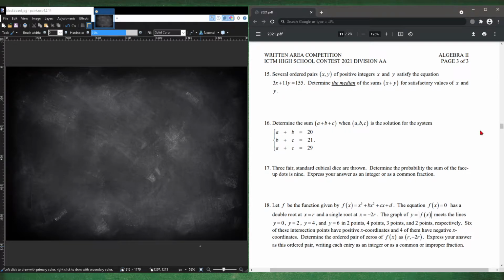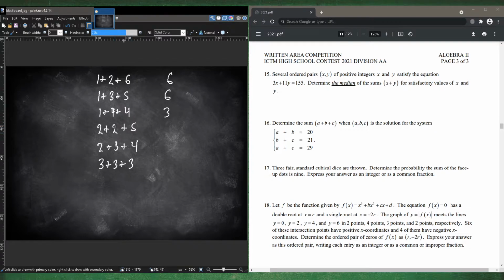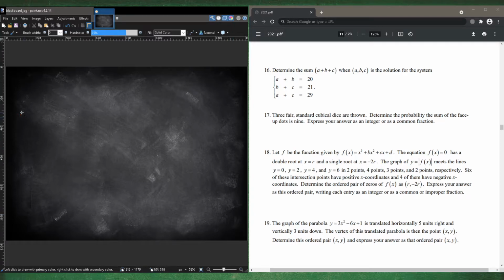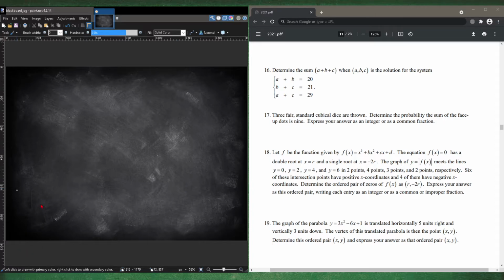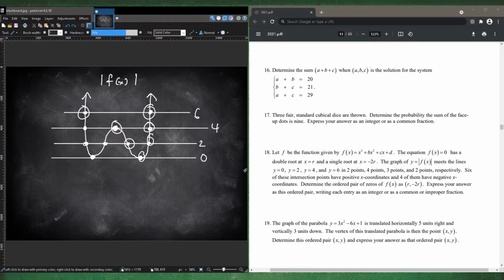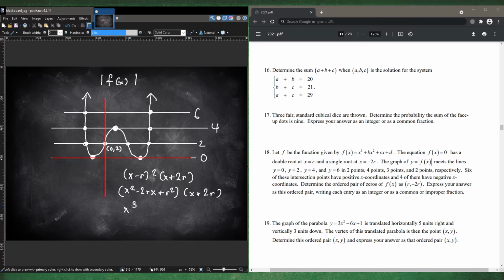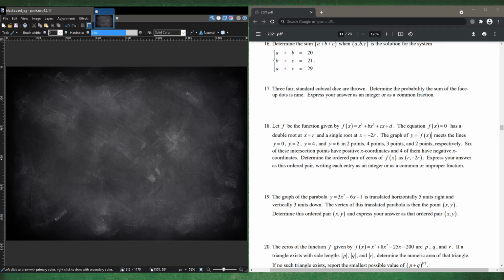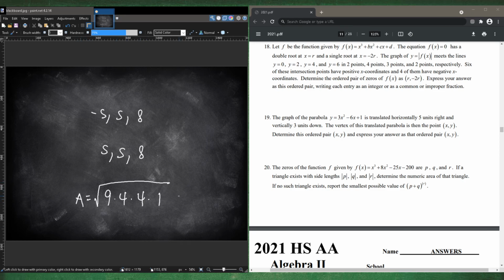ICTM 2021 Algebra 2 Part 2: #17, #18, & #20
In this video, the Math record covers probability in question 17 and polynomials in question 18 and 20. Although not too challenging, the Algebra 2 contest this year has chosen to be a bit more creative with its questions especially question 18. Although the Algebra 2 contests is usually a blend of Algebra 1 and Geometry, this year focuses more on the algebra aspect which is good practice for what is coming in harder algebra 2 contests.

Timestamp
Question 17: 0:11
Question 18: 2:13
Question 20: 7:59